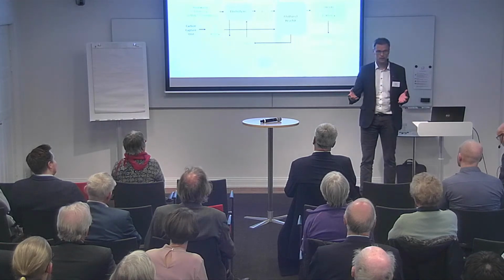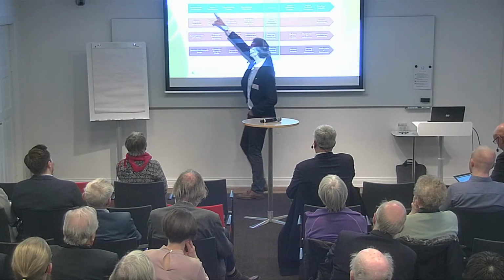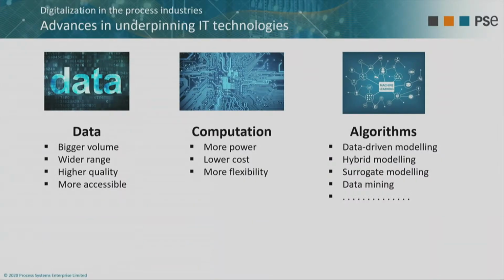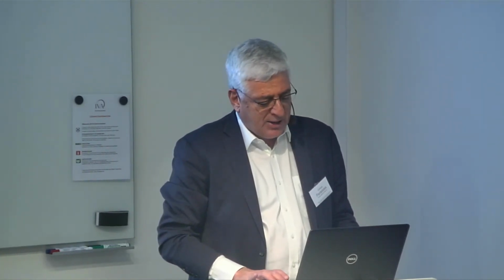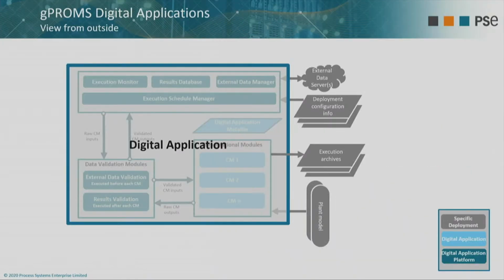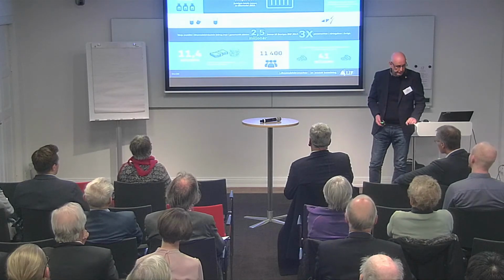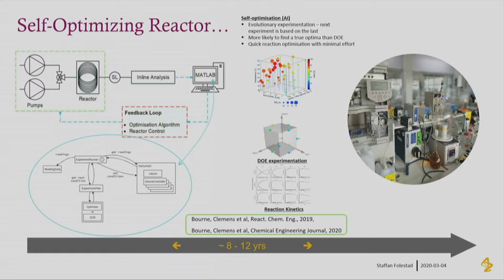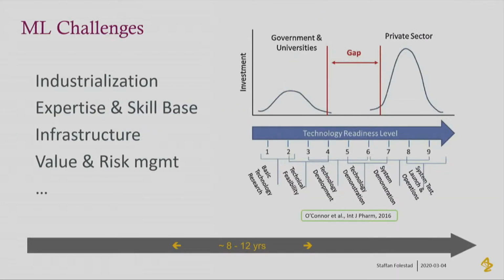Maskininlärning – kemiindustrin på väg upp ur startblocken